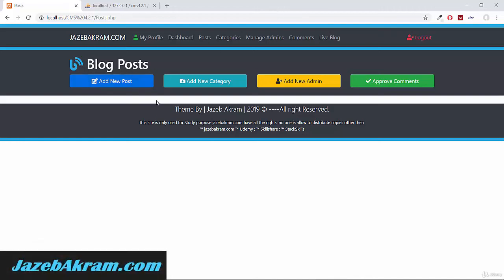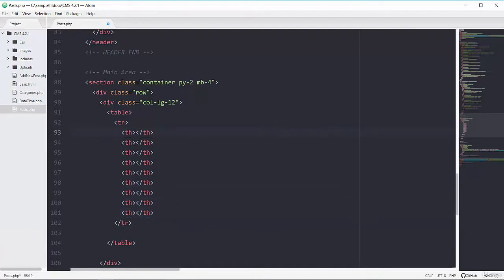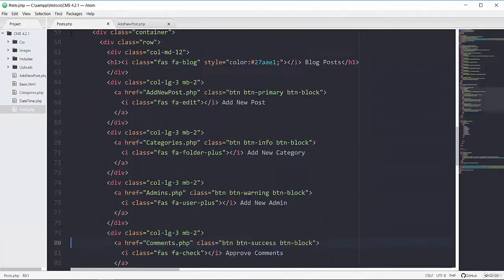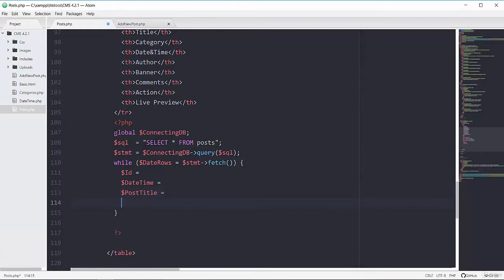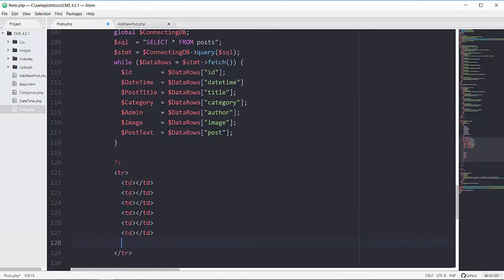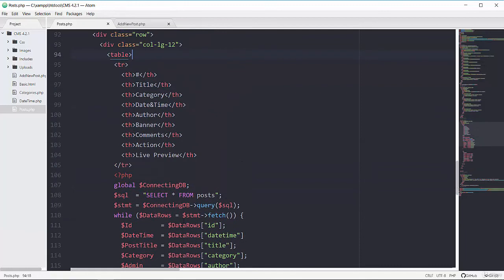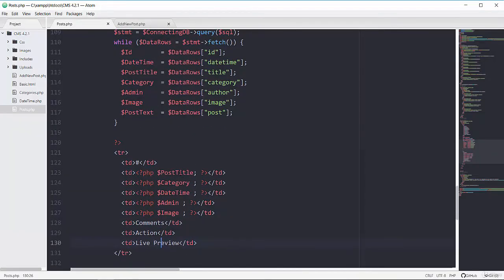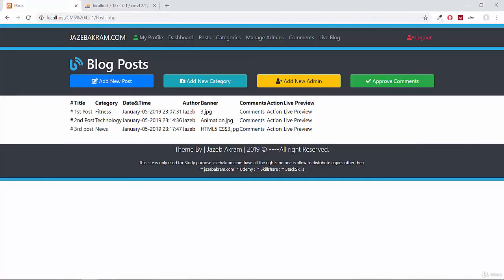How we can Fetching All Posts, NEW CMS 4.2.1 --,lesson#88 Learn Your Self XP#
Lets in my channel  '' LEARN YOUR SELF'' every subjects of education of all classes like English, Mathematics, Science Subjects and economics education etc. you need not worry about in these subjects. Every subject is explained in simple method.How we can Fetching All Posts, NEW CMS 4.2.1 --,